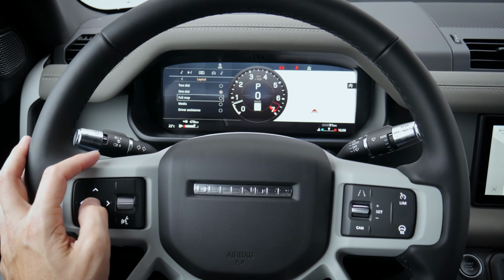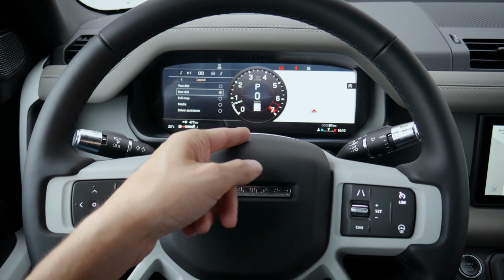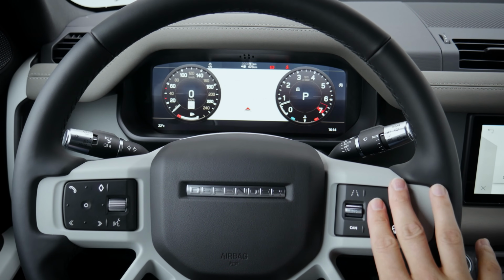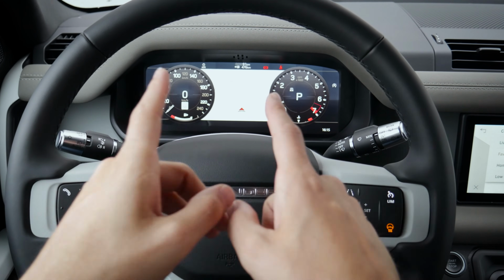Steering wheel and cluster in the 2022-2023 Land Rover Defender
The cluster of the Land Rover Defender is incredible! Featuring a fully digital display and built in maps, there is a great attention to detail to the form and function. In this quick video I cover off everything you need to know about the steering wheel and cluster of the Land Rover Defender.

If you're thinking about getting behind the wheel of a Land Rover, Range Rover or Jaguar you need to chat with the folks at Coventry North Land Rover Jaguar

In this video, the vehicle used had the following specs:
2022 Land Rover Defender 110 X-Dynamic SE
  - Santorini Black Metallic
  - Khaki Leather Seat
  - 20" Wheels, style 5098
  - Clearsight Interior Rearview Mirror
  - Cold Climate Pack
  - Heated Rear Seats
  - Air Suspension Pack
  - Tow Hitch Receiver
  - Hand Over Rack, L663
  - Protection Pack, L663

MSRP of vehicle:
$90,246 Canada
$75,400 USA